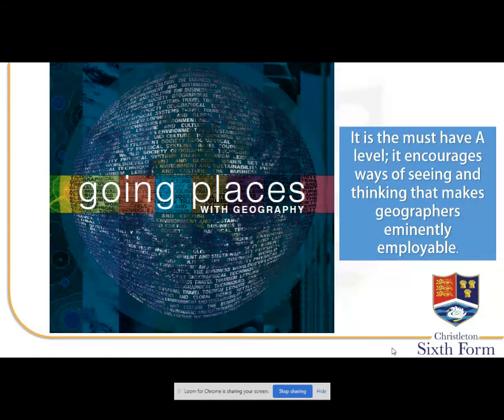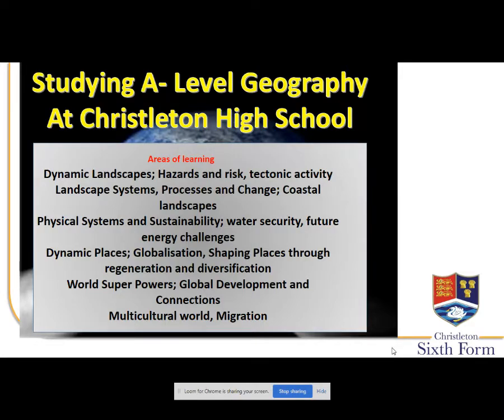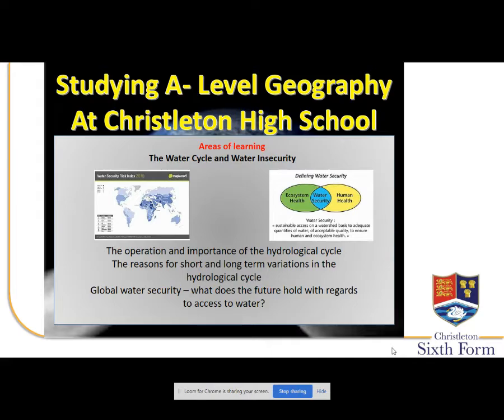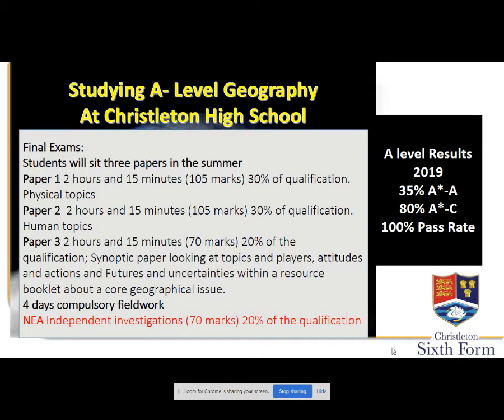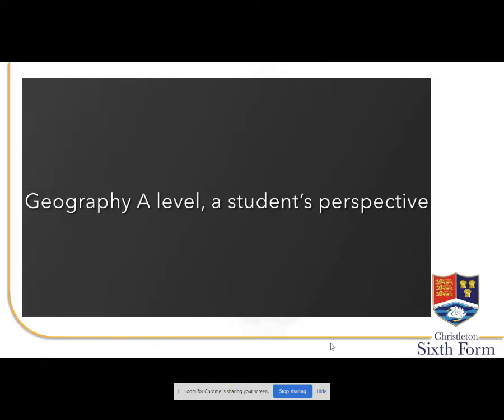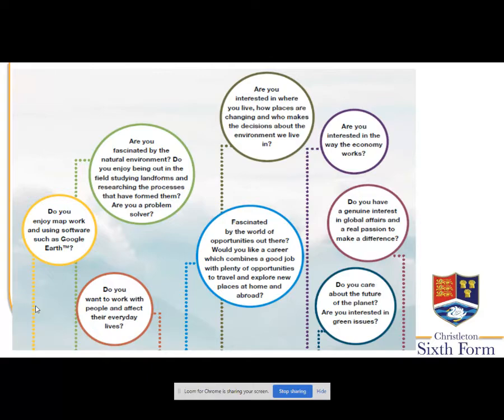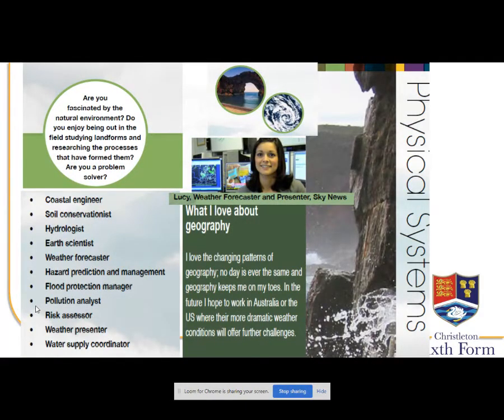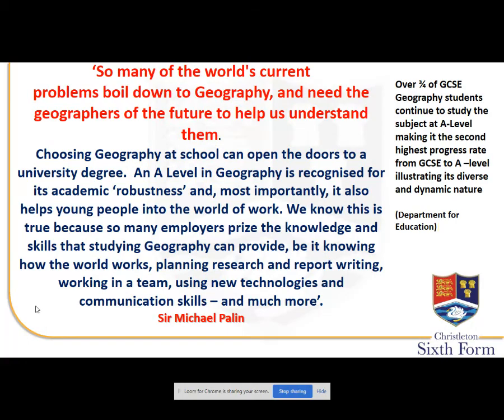Geography A Level